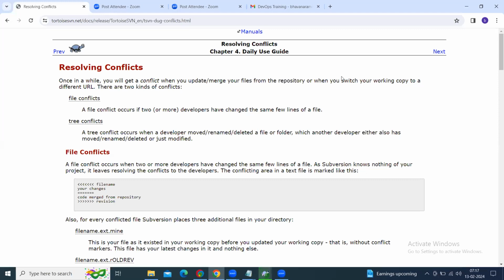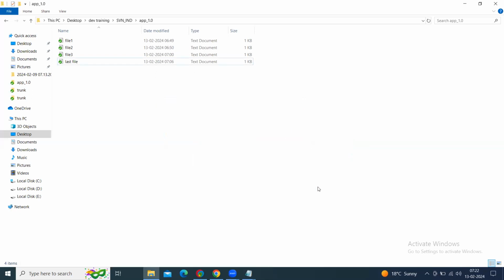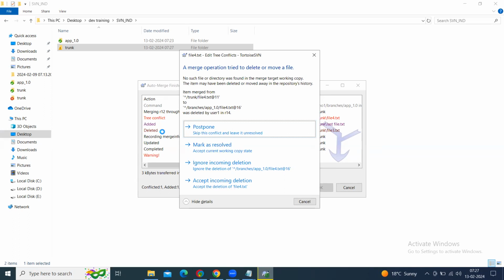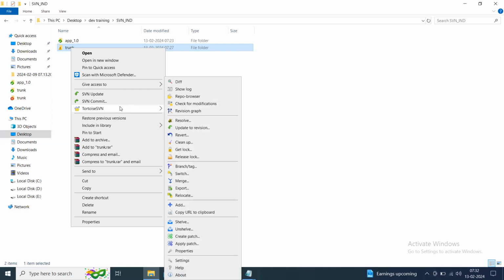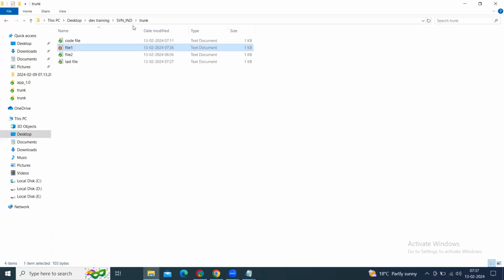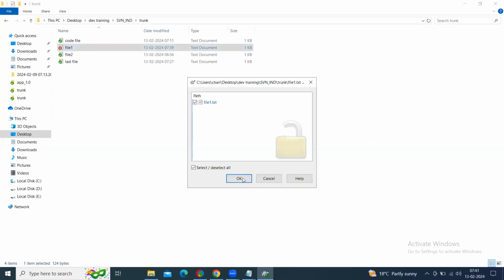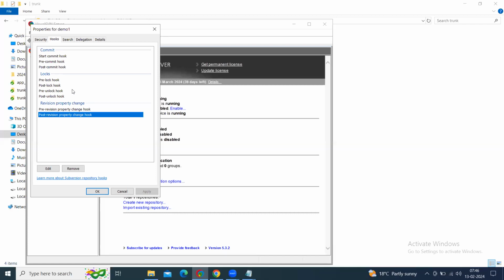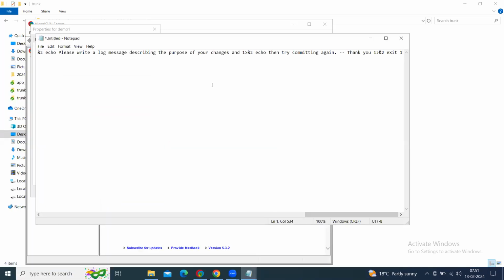Day 3 V2